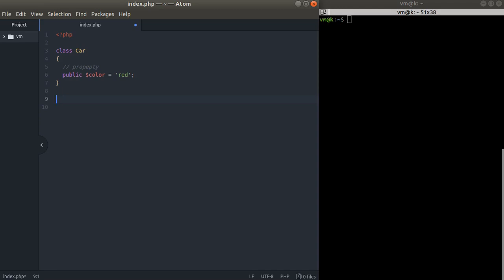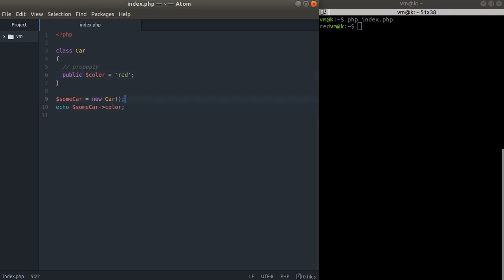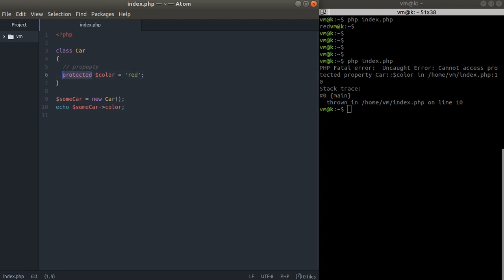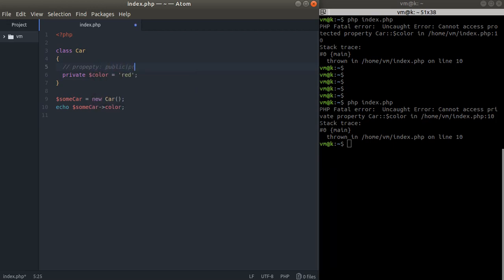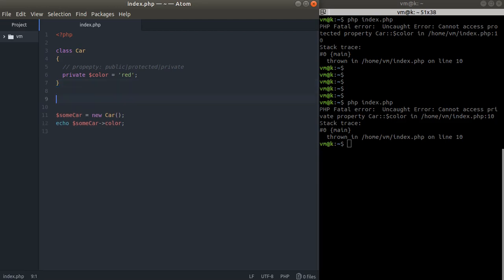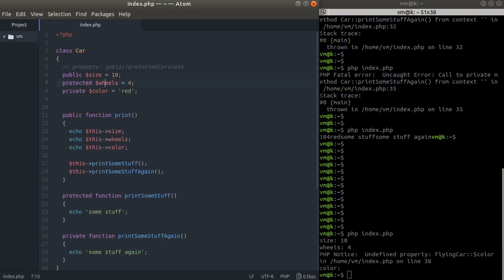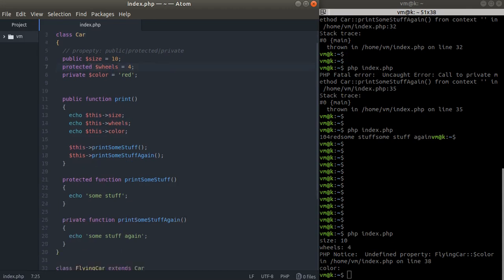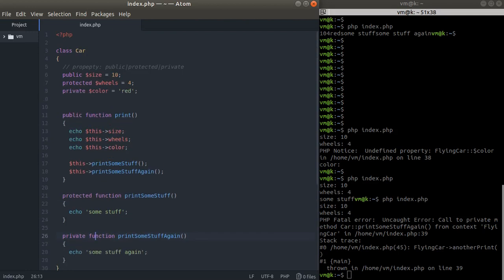PHP OOP Tutorial #4: Visibility: public protected private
Hi there! In this video we will talk about the basics of OOP in PHP: visibility modifiers: public, protected and private